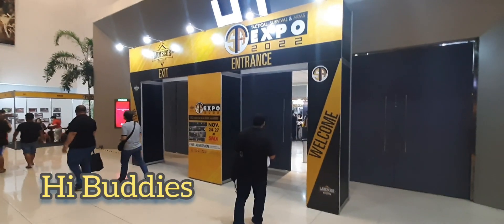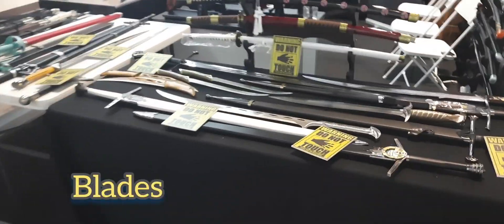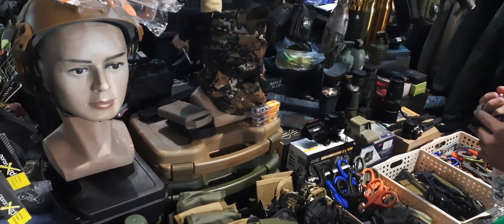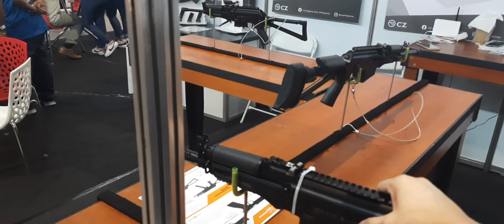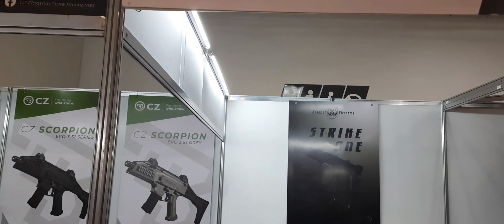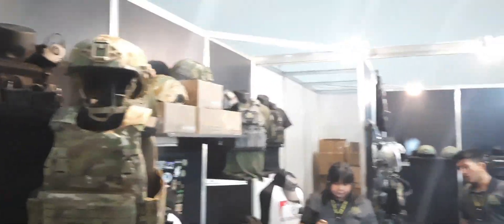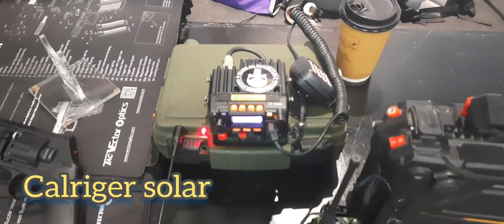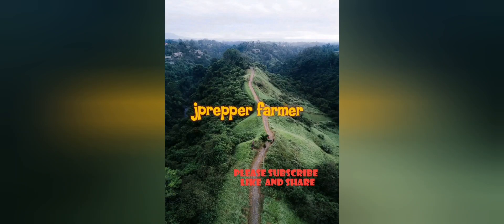TACTICAL AND SURVIVAL ARMS EXPO 2022 AT SMX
the 2022 tacs expo at smx tactical and survival arms expo for 2022. gears and guns lets go buddies